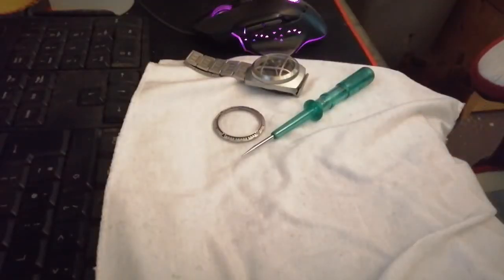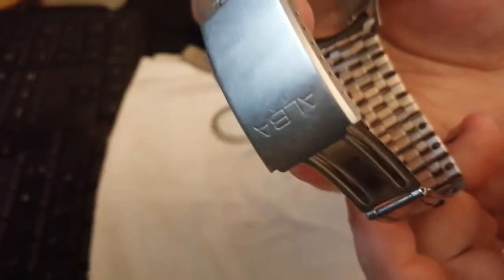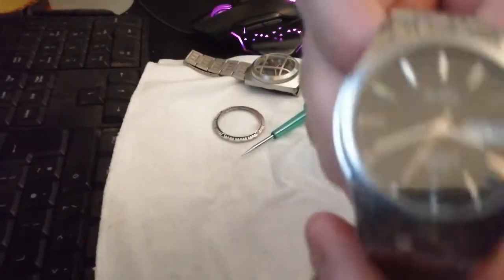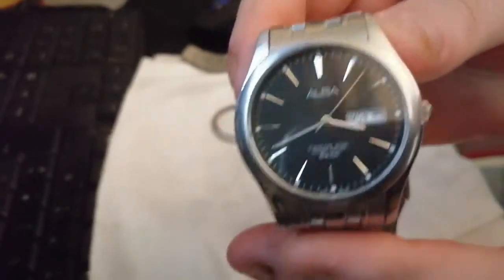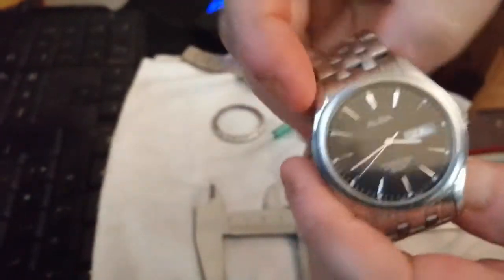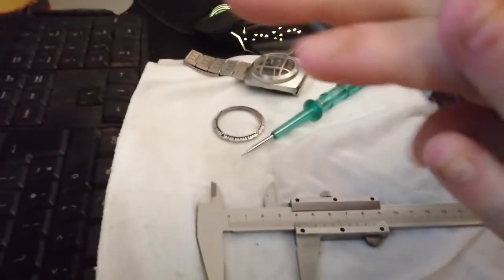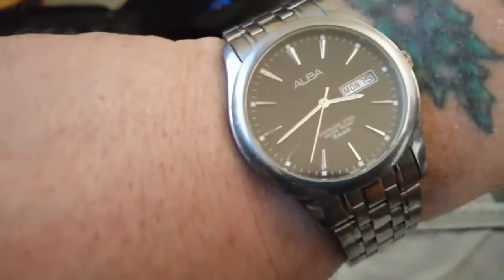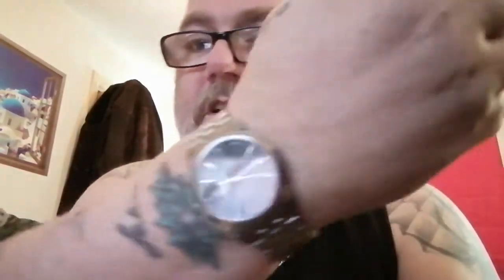Alba VX43 X080 - Seiko VX43e in everything but name...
See, you think you know it all and find out there is more dimensions and divisions in what is the humble Seiko quartz watch.

Enter the fray, the Alba VX43-X080, using everything but the name of its Seiko counterpart in the same fashion the Epson YT92 uses the Seiko 7T92 body, dial and bits but simply has Epson instead of Seiko on the dial.

It all reminds me a lot of British Leyland who often pitched the same cars under different brands and names at itself and people swore blind that a Morris 1300 was def better than the Austin 1300, like the Farina variants before them or the several Landcrabs, they were all the same except for the name badges and this is where Leyland became so complex it started defeating itself.

The other brand I missed in the video was Pulsar who also have a variant of the VX43e making that Alba, Lorus, Pulsar all using the same body, crystal, dials save for the branding on the dials and essentially all the same identical watch but people will tell you the Seiko ones are better than the others, they all use the same Hattori movement.

So adding an unusual brand to my dept of Seiko non Seiko's is quite fun and I quite like this Alba, may there be more Alba's down the line.

Take care folks and toodle pipski...